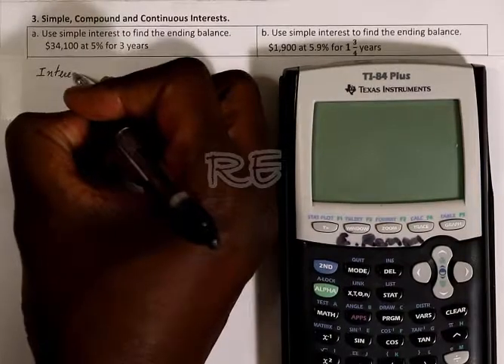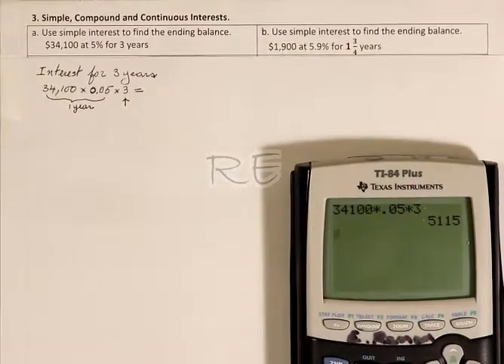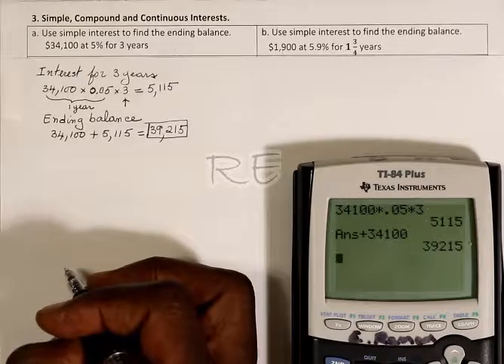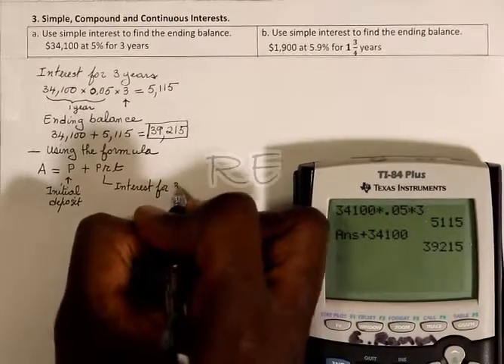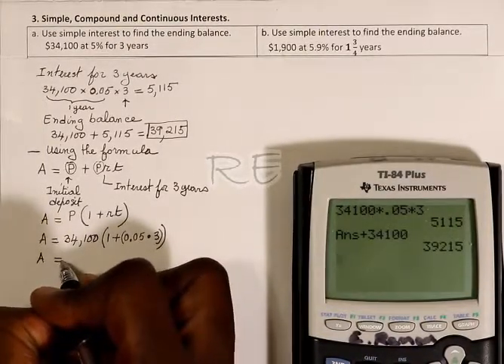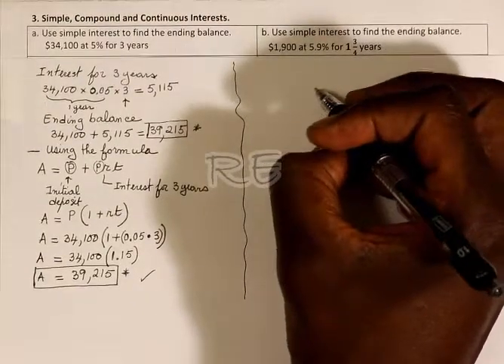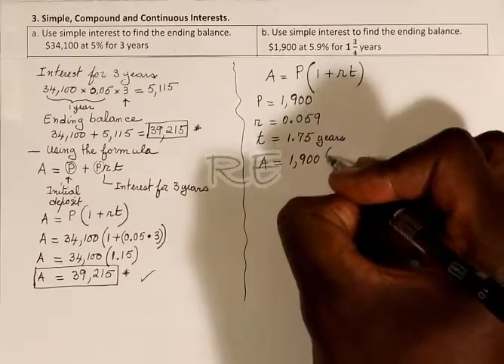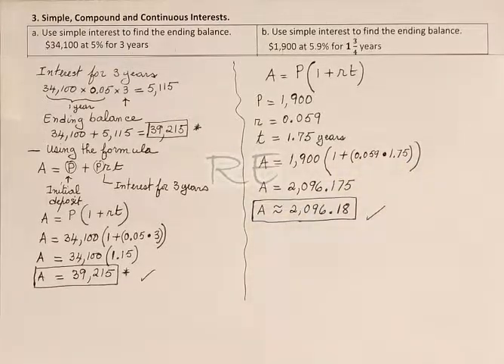Math 4 Review for Test 2 3 a b by Mr R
Simple Interest, Compound Interest, Interest Compounded more than once a year